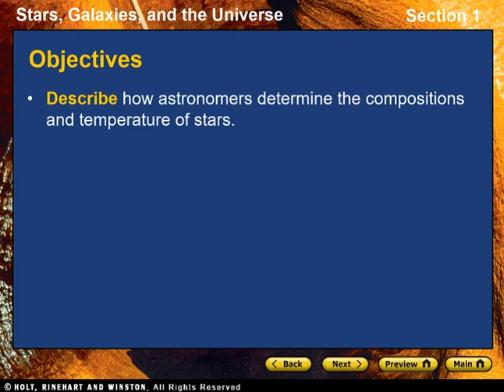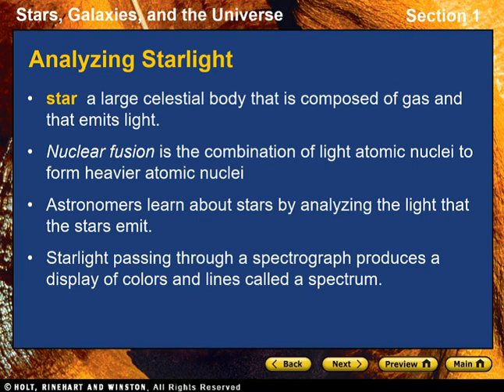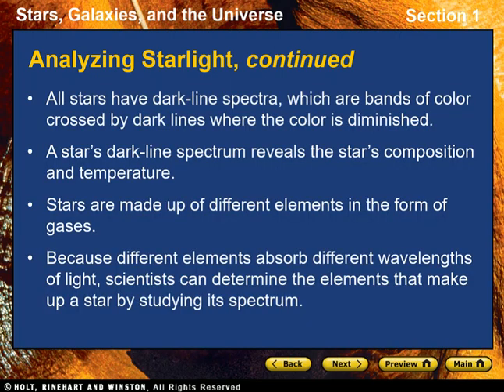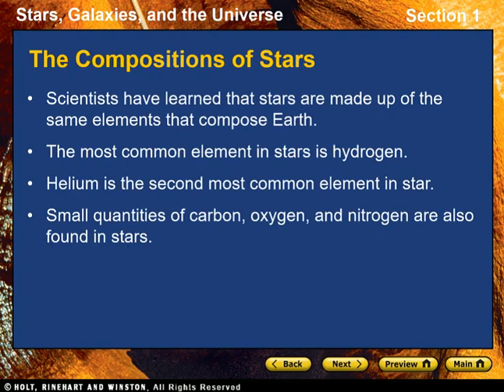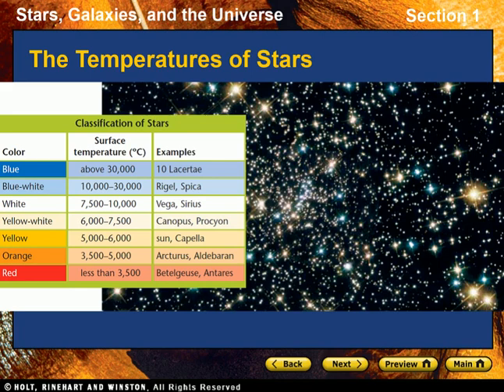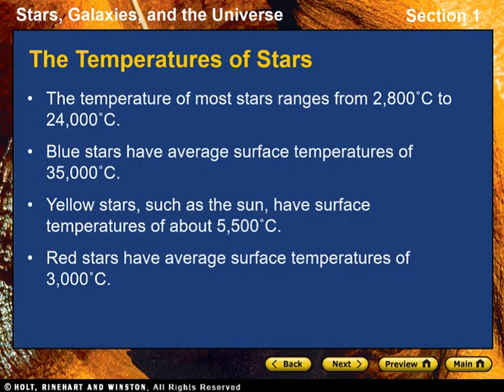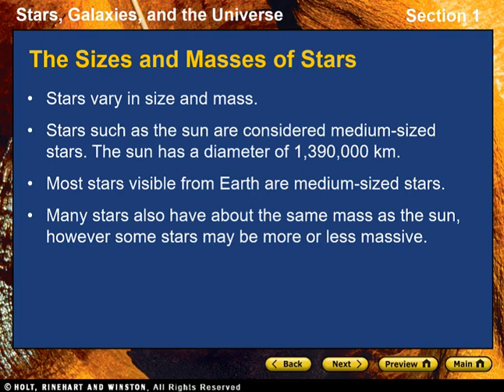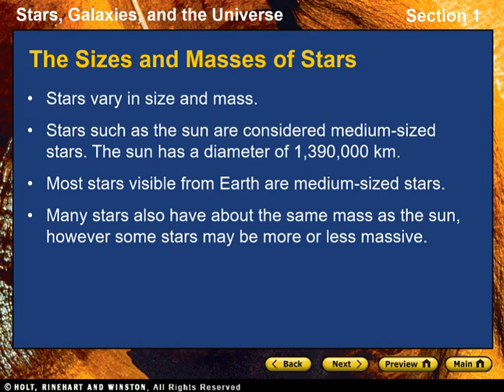ES Ch 30.1.1